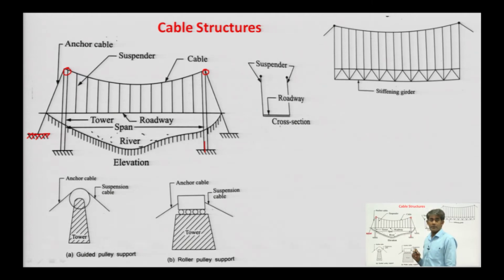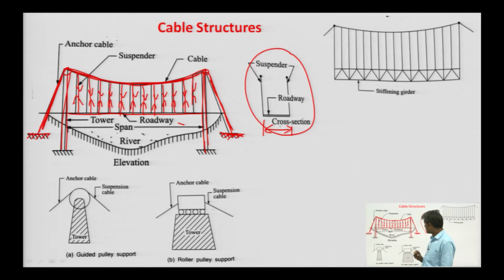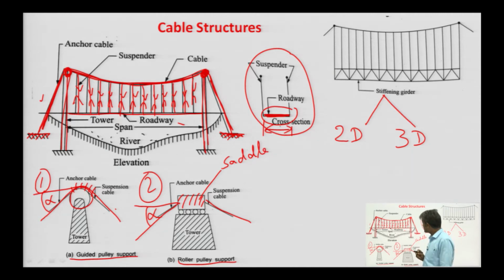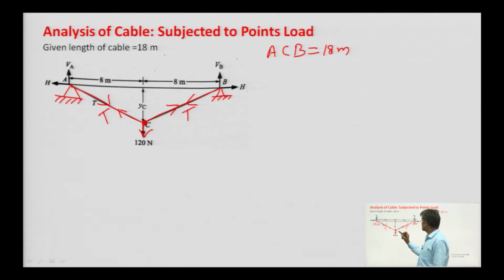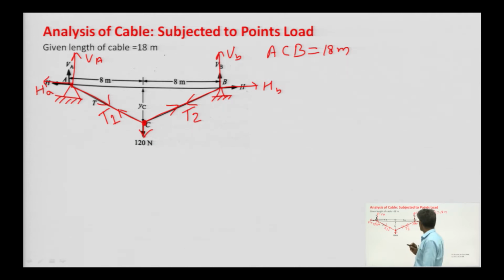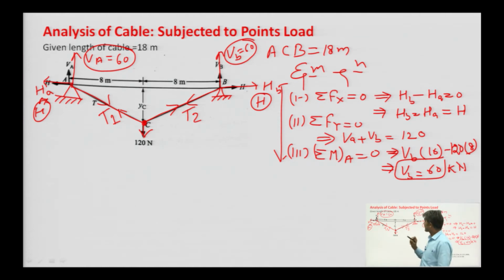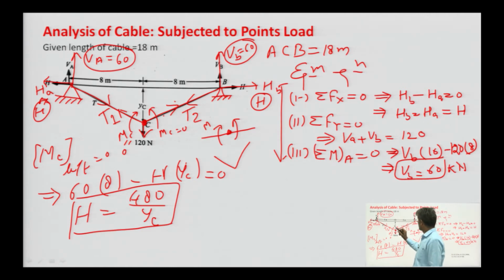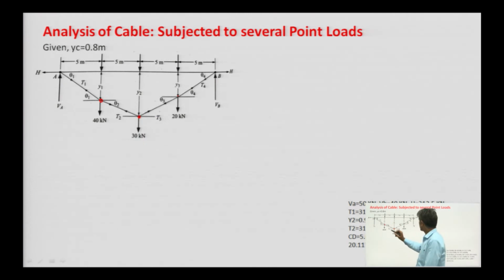Analysis of Cable: Subjected to Points Loads: Lecture-04